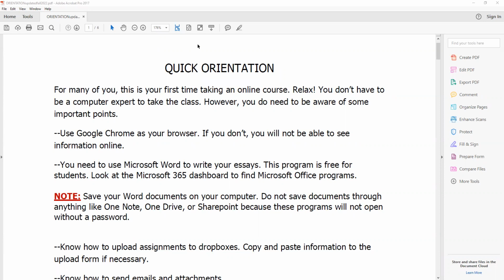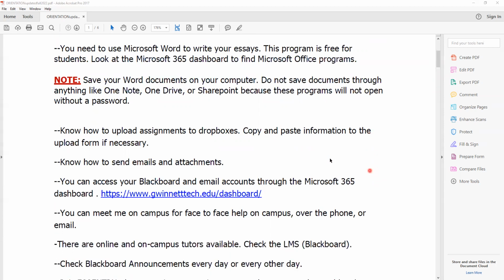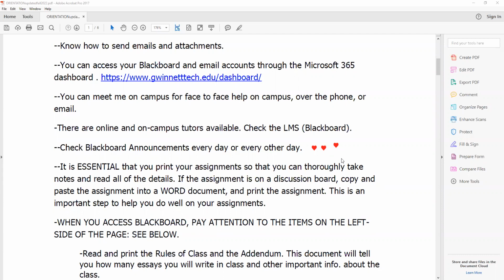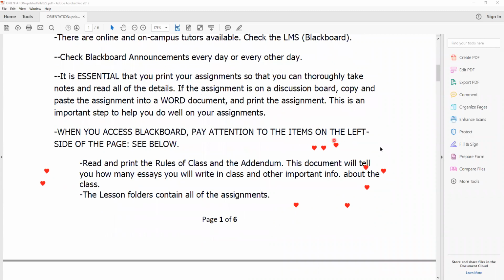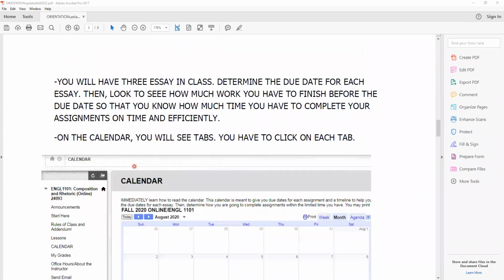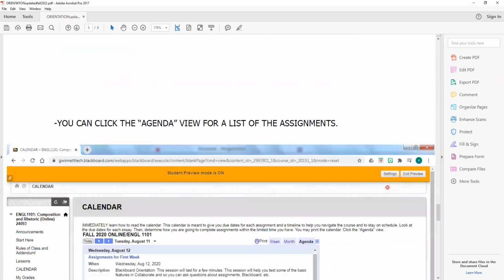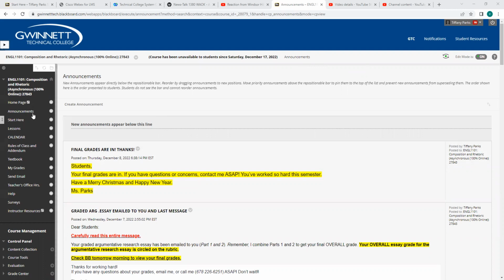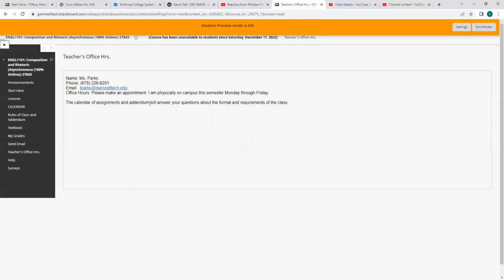ORIENTATION FOR ALL ONLINE CLASSES